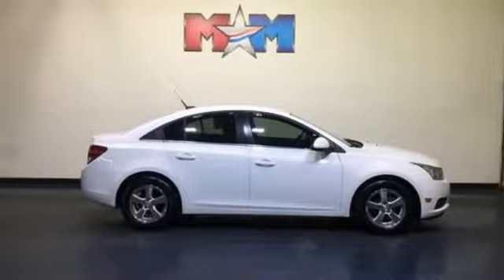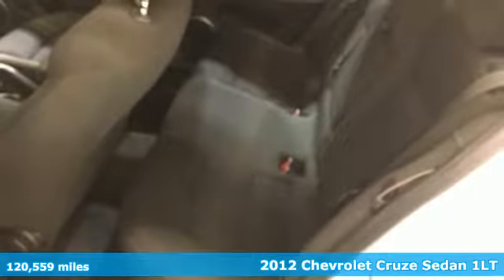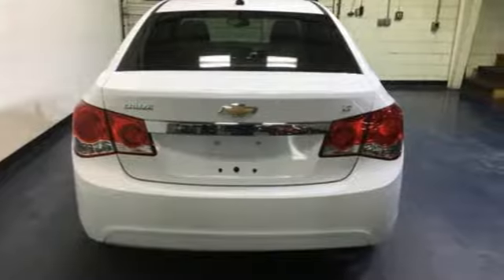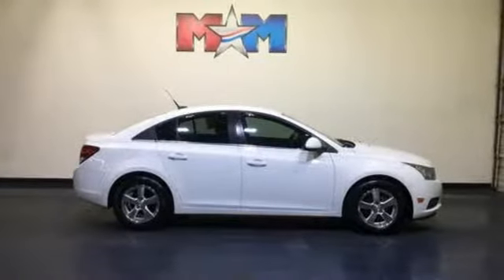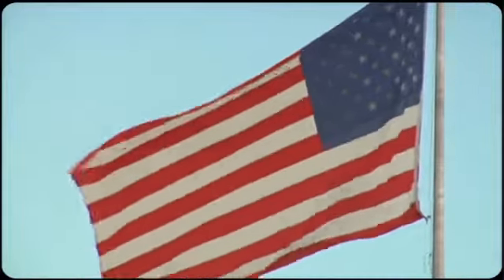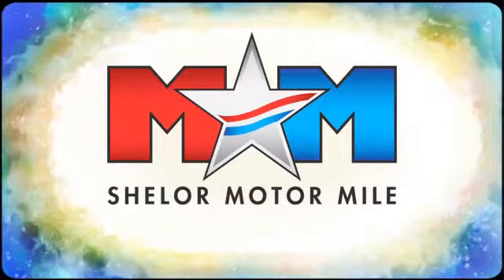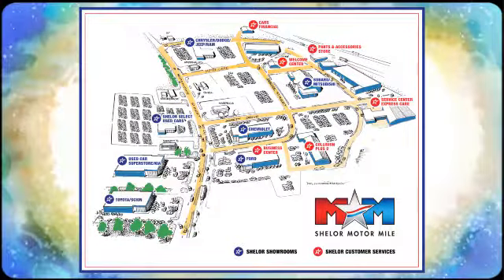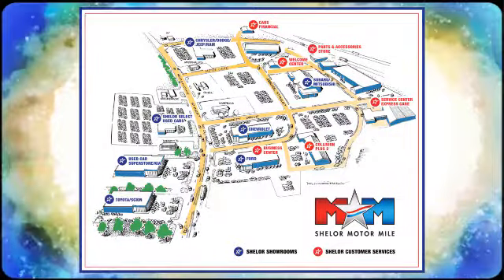Used 2012 Chevrolet Cruze Christiansburg VA Blacksburg, VA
Year: 2012
Make: Chevrolet
Model: Cruze
Trim: 4dr Sdn LT w/1LT
Engine: 1.4L 4 Cylinder Engine
Transmission: 6-Speed A/T
Color: Summit White
Interior: Jet Black
Mileage: 120559
Stock #: X52943B
VIN: 1G1PF5SC4C7163062
LT w/1LT trim. Nice. EPA 38 MPG Hwy/26 MPG City! Turbo, Alloy Wheels, Onboard Communications System, iPod/MP3 Input, TRANSMISSION, 6-SPEED AUTOMATIC, ELEC..., ENGINE, ECOTEC TURBO 1.4L VARIABLE VA..., AUDIO SYSTEM, Local Trade-In. Auction Cars on the Motor Mile provides another vehicle segment to our already considerable selection. These are vehicles that did not meet our retail standards for Shelor Used Car Certification, but still provide affordable transportation. Some vehicles may have mechanical issues. The inspection process includes an internal inspection as well as a State Inspection. Not all mechanical issues will be known at the time of inspection or at the time of sale. These vehicles include a 30 Day 1,000 mile limited powertrain warranty where the dealer will pay 25% of parts and labor for a covered repair and customer pays 75% of parts and labor for a covered repair. All service work must be performed by a Shelor service facility. br /br /KEY FEATURES INCLUDEbr /iPod/MP3 Input, Onboard Communications System, Aluminum Wheels. Satellite Radio, Keyless Entry, Steering Wheel Controls, Child Safety Locks, Electronic Stability Control. br /br /OPTION PACKAGESbr /TRANSMISSION, 6-SPEED AUTOMATIC, ELECTRONICALLY CONTROLLED WITH OVERDRIVE, AUDIO SYSTEM AM/FM stereo with CD player and MP3 playback capability, graphical display, ENGINE, ECOTEC TURBO 1.4L VARIABLE VALVE TIMING DOHC 4-CYLINDER SEQUENTIAL MFI, TURBO with water cooled bearings (138 hp [102.9 kW] @ 4900 rpm, 148 lb-ft of torque [199.8 N-m] @ 1850 rpm). Local Trade-In. br /br /EXPERTS REPORTbr /Great Gas Mileage: 38 MPG Hwy. br /br /Tax DMV Fees & $597 processing fee are not included in vehicle prices shown and must be paid by the purchaser. Vehicle information is based off standard equipment and may vary from vehicle to vehicle. Call or email for complete vehicle specific informatiobr / Chevrolet Ford Chrysler Dodge Jeep & Ram prices include current factory rebates and incentives some of which may require financing through the manufacturer and/or the customer must own/trade a certain make of vehicle. Residency restrictions apply see dealer for details and restrictions. All pricing and details are believed to be accurate but we do not warrant or guarantee such accuracy. The prices shown above may vary from region to region as will incentives and are subject to change.